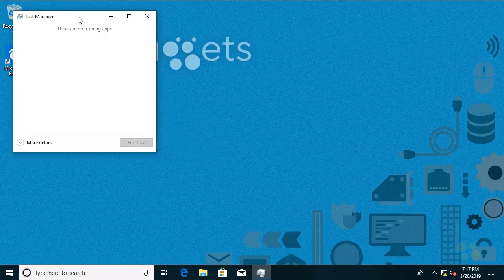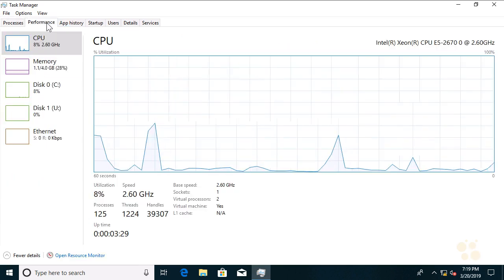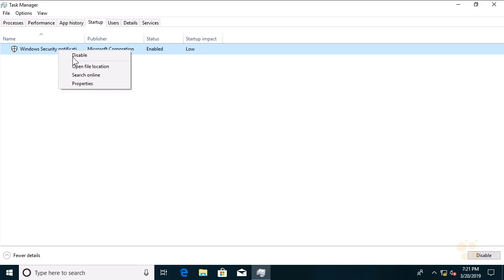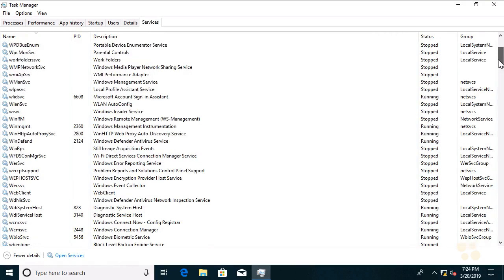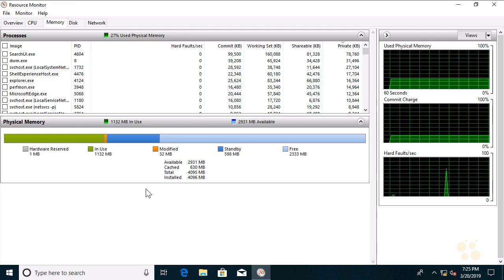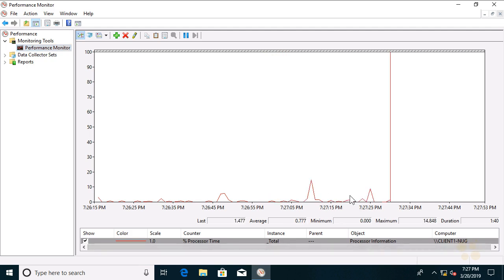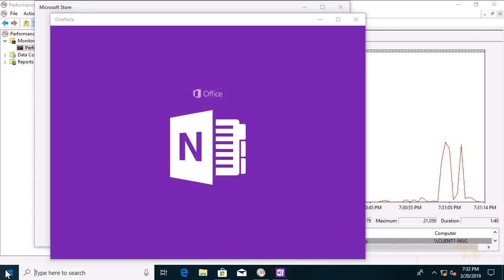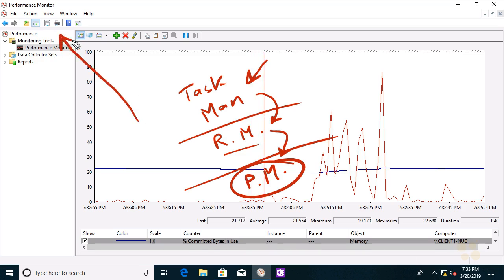6 Managing Windows 10 Performance